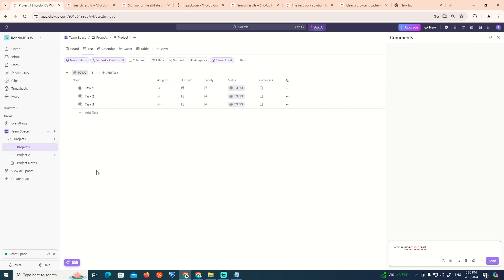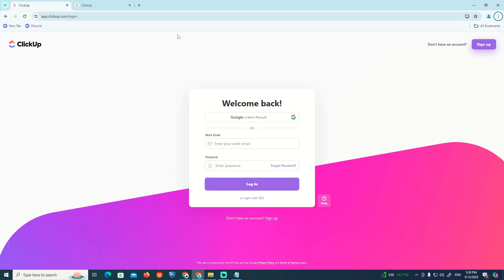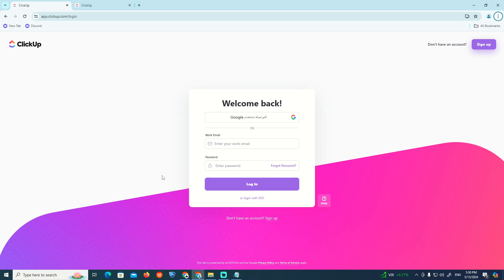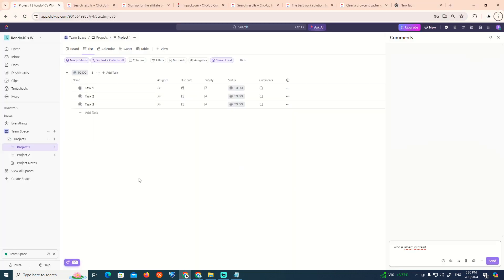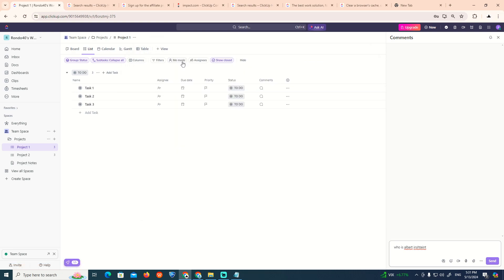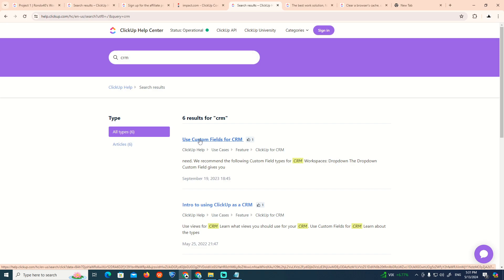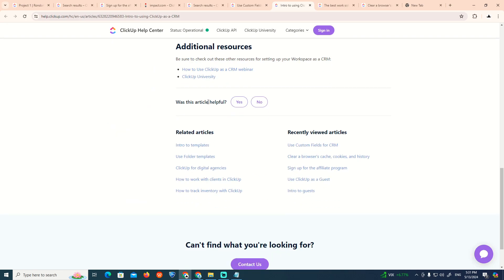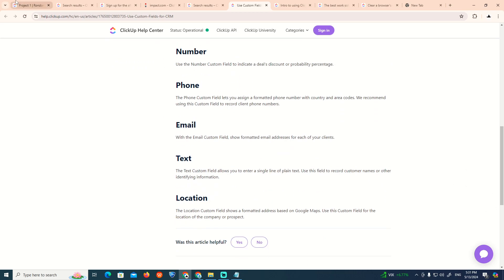How to Use Clickup As CRM - Full Guide